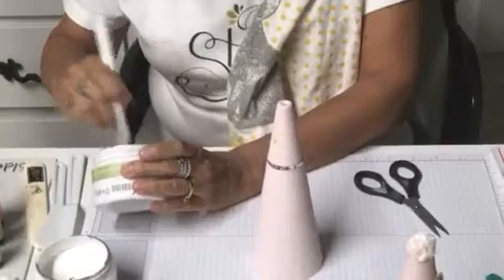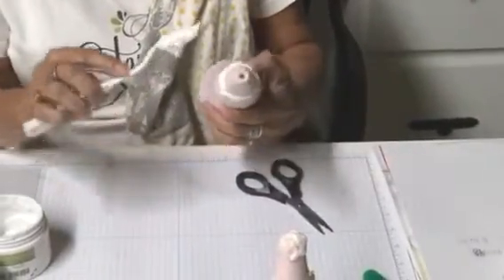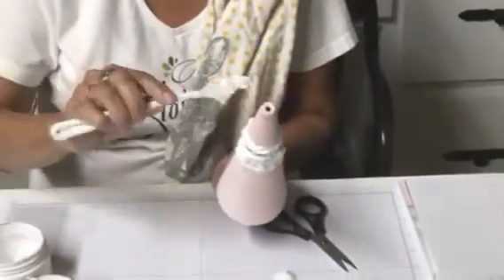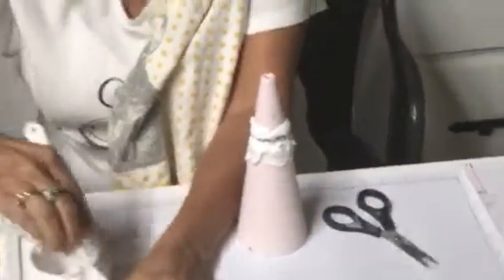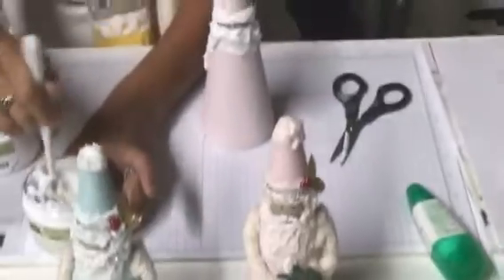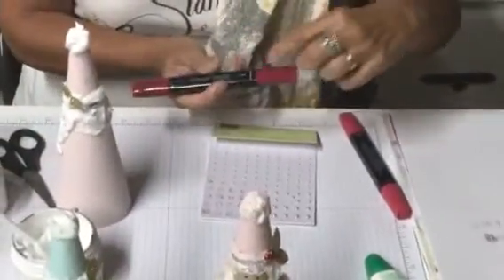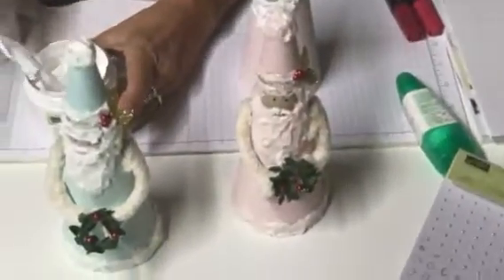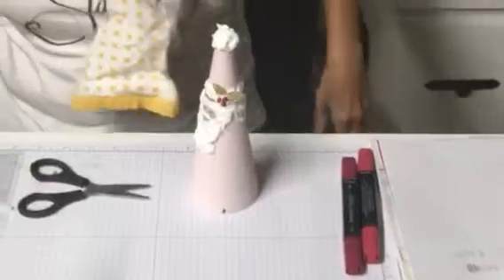Santa part 2